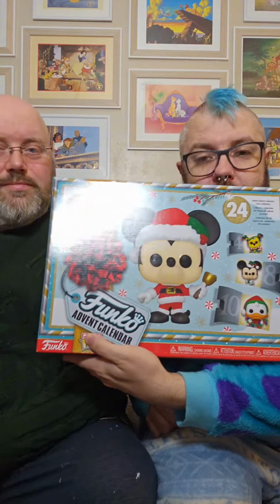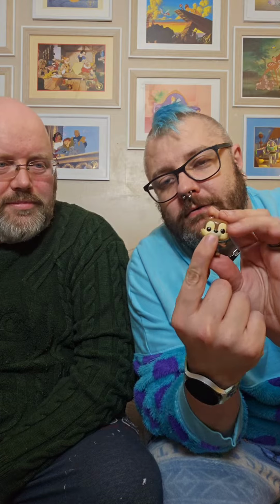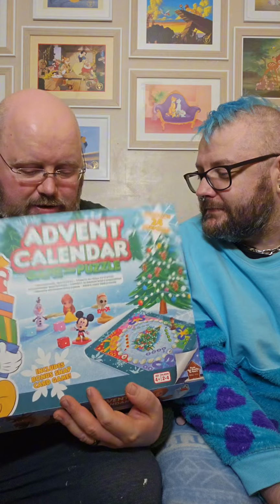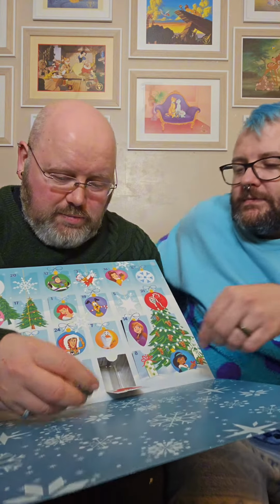Vlogmas | Advent Calendar Opening: Day 15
Hello everyone. This year we thought we'd give the 'Vlogmas' trend a try, posting a daily video during the advent countdown.
We've bought 4 different advent calendars to open daily and show you what is inside - a Disney mini Funko calendar, a Christmas rubber duck one, a Mario character one and a Disney game and puzzle calendar, with a small character and  jigsaw pieces in each door which assembles to make a game board.
We hope you enjoy this daily vlogmas content